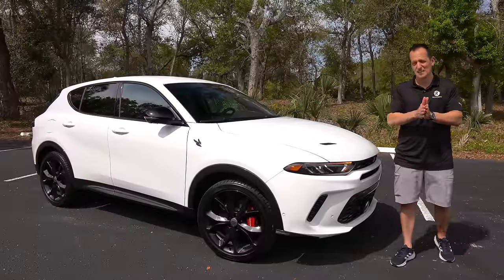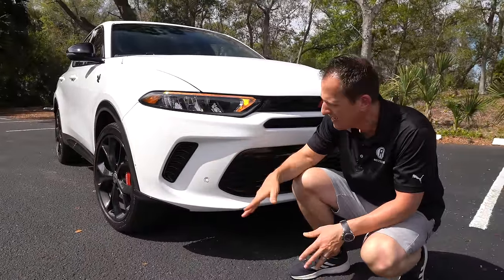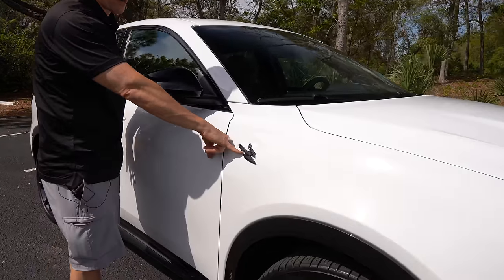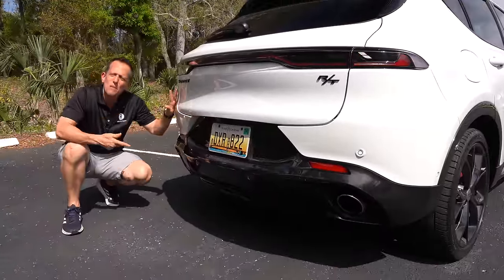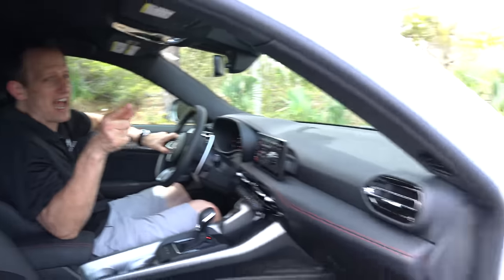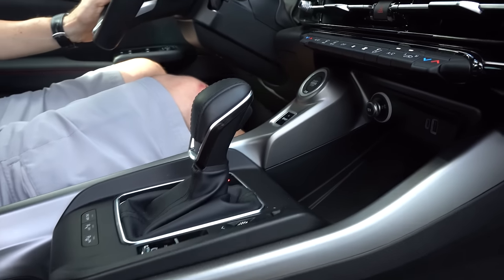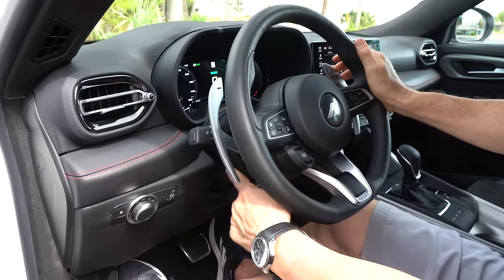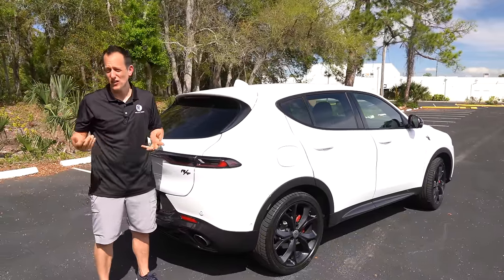Is the 2024 Dodge Hornet R/T a BETTER compact sport SUV than a Lexus NX 450h?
The Hornet R/T is a change of direction for Dodge. On the outside you will discover a functional vented hood, 20in wheels and dual-exhaust. On the inside you will be greeted by a sporty interior with a 12.3in digital gauge cluster and 10.25in infotainment system. Under the hood is a 1.3L turbocharged inline-4 paired to an electric motor producing 288HP mated to a 6-speed automatic transmission. Is the 2024 Dodge Hornet R/T a BETTER compact sport SUV than a  Lexus NX 450h?